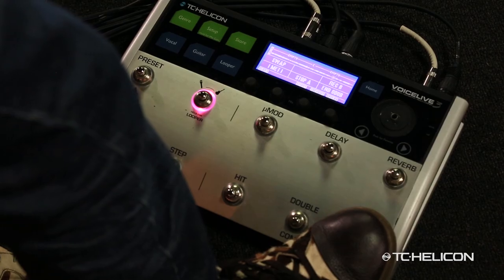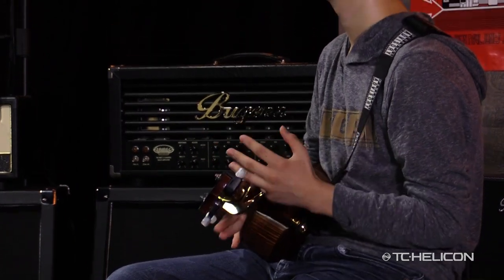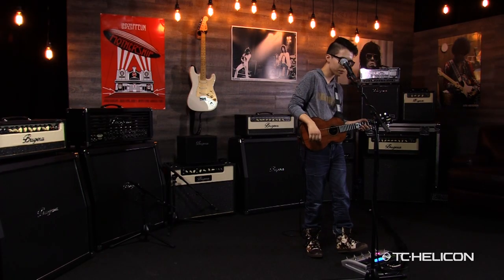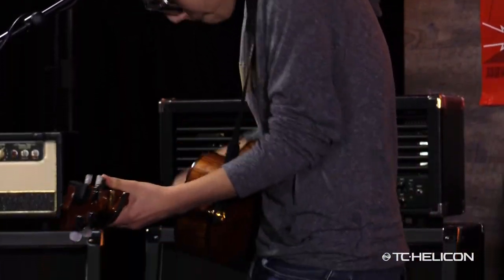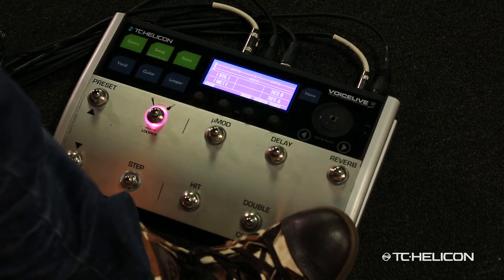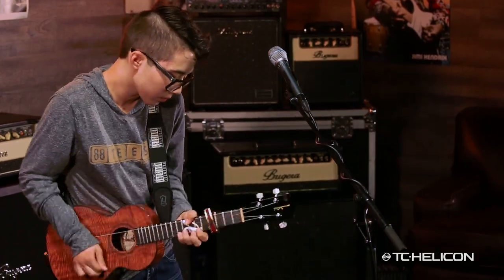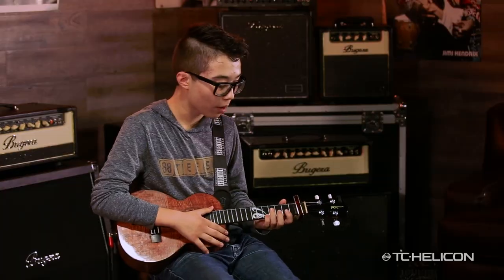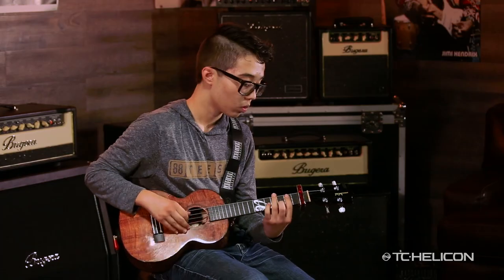TC-HELICON VOICELIVE 3: Interview with Aidan James, Looping Artist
Young Hawaii Native, looping artist, Aidan James, took time away from the road and visited our MUSIC LA Studios to play with the VoiceLive 3! During the session, he performed new, original material exclusively showing the amazing effects of the VoiceLive 3!

In addition to hundreds of vocal effects, the guitar section of VoiceLive 3 rivals even the most pristine pedal boards – thanks to legendary FX from TC Electronic like Flashback Delay, Hall of Fame Reverb, Corona Chorus, and Vortex Flanger. You can also choose just the perfect amp emulation from vintage British to classic American.

More Cool Features of the VoiceLive 3!

TC-Helicon’s most comprehensive Vocal FX suite.

Legendary Guitar FX from TC Electronic & New Amp Emulations.

Looping Dominance: 3-Phrase Loops for creating entire songs.

Want to stay up to date with Aidan James and all things TC-HELICON?